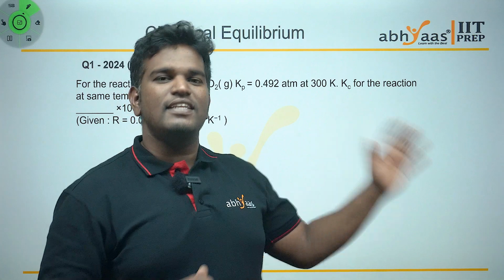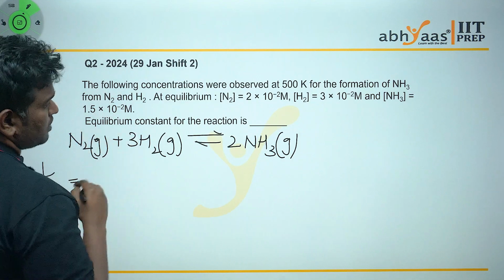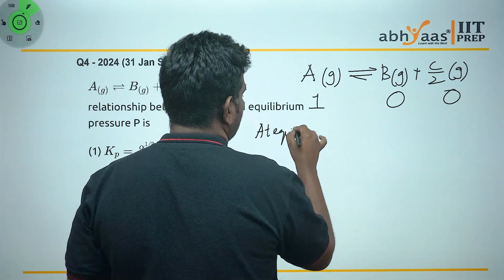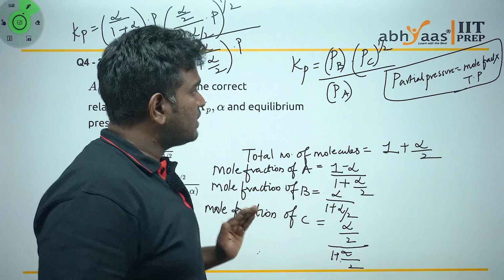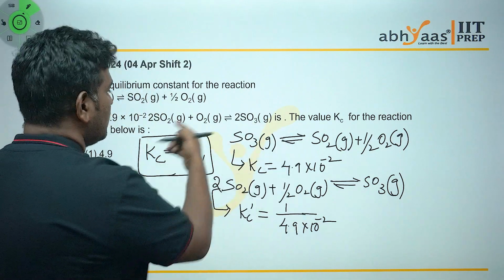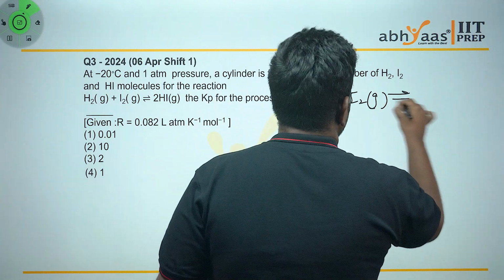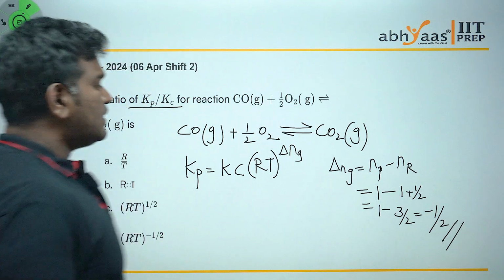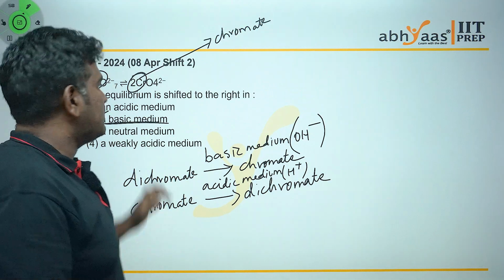Master Chemical Equilibrium for JEE Mains |Abhyaas IIT Prep#mains2024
Join Adarsh Sir, a seasoned faculty member at Abhyaas IIT Prep, as he expertly explains JEE Mains 2024 Chemistry previous year questions, organized by topic.
Strengthen your Chemistry preparation with expert insights and problem-solving strategies.
Conquer Chemical Equilibrium for JEE Mains with this focused session on previous year questions! Our expert faculty at Abhyaas IIT Prep simplifies the key concepts of equilibrium, Le Chatelier’s principle, and equilibrium constants, helping you solve tricky questions with confidence. Get step-by-step solutions, tips, and strategies to strengthen your Chemistry preparation.